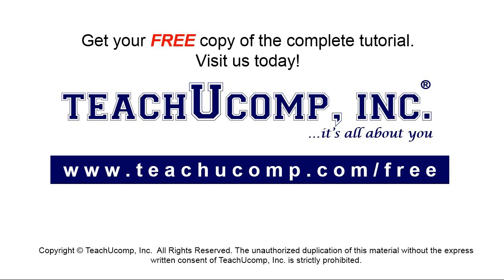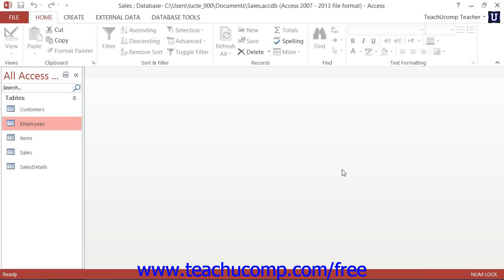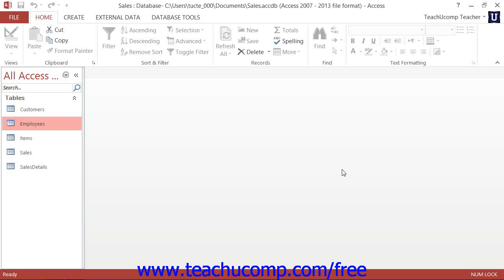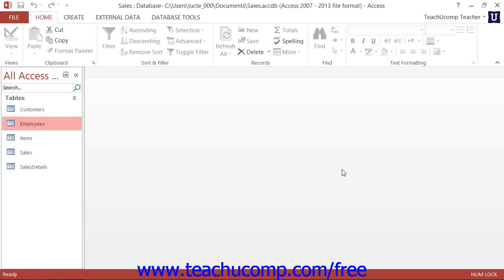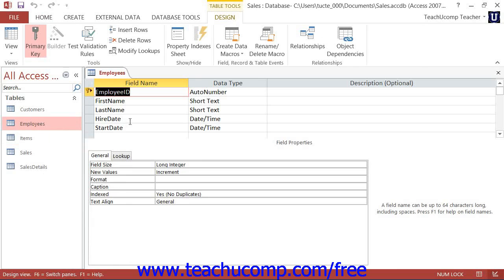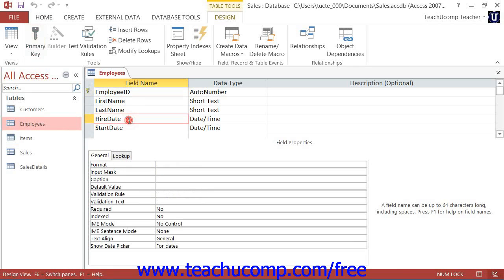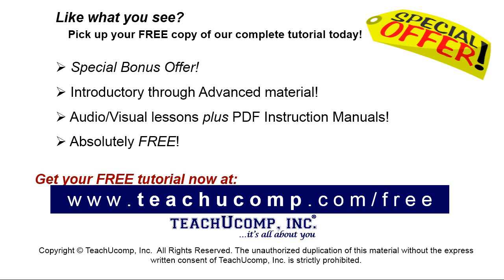Access 2013 Tutorial Renaming Fields Microsoft Training Lesson 3.6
Learn about renaming fields in Microsoft Access - the most comprehensive Access tutorial available. Visit us today!